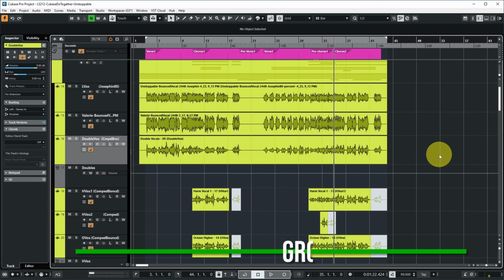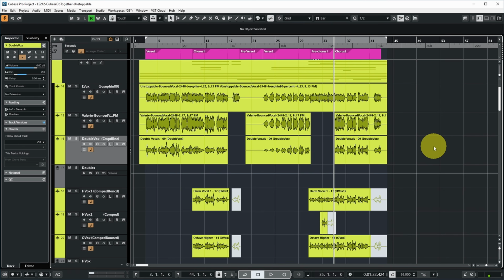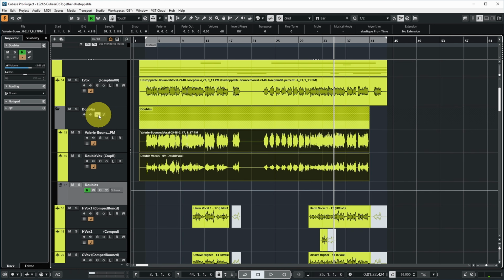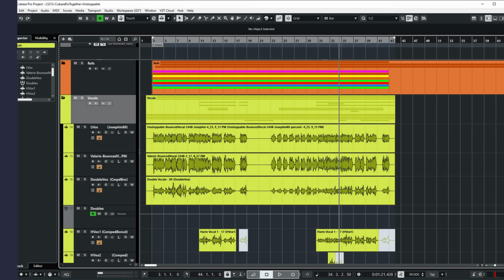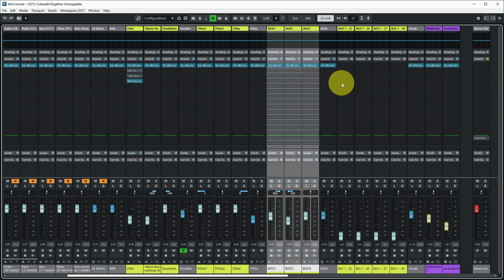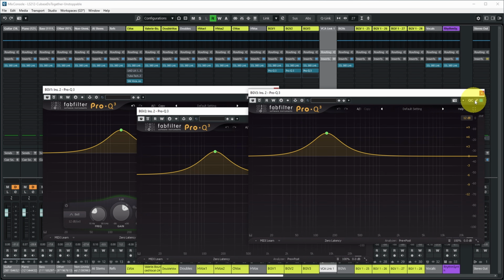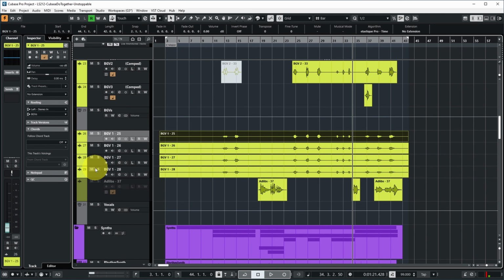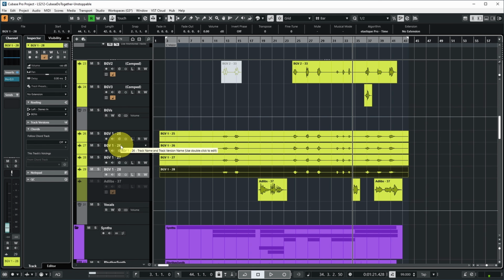Cubase Power Up: Combining Actions for Supercharged Workflow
In this video I take a look at various ways to combine actions in Cubase to improve your workflow!

Table of Contents:
00:00 Intro
00:37 The question
01:28 Group/Ungroup events
03:43 Folder track with group editing
05:20 - Quick link in mixer
06:55 Group with VCA faders
08:05 Group actions with SHIFT + ALT
11:30 Outro